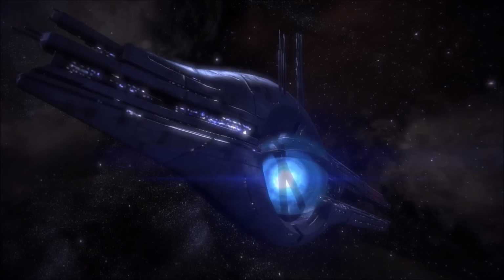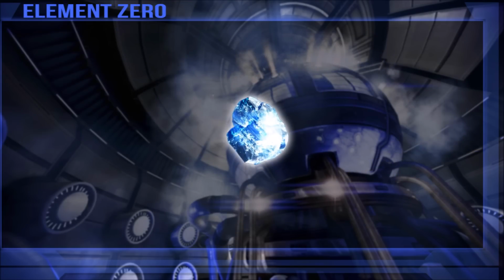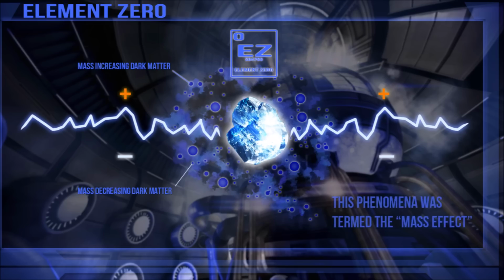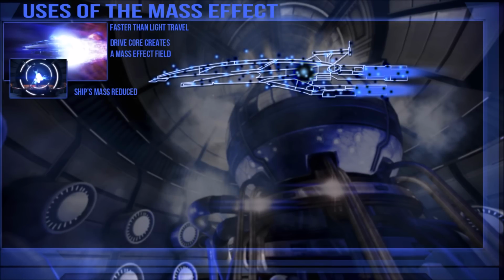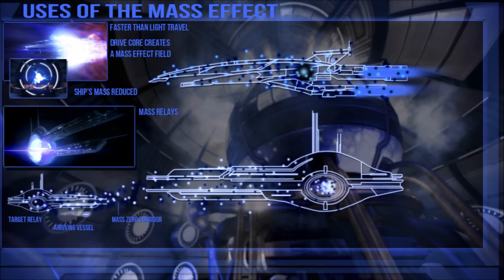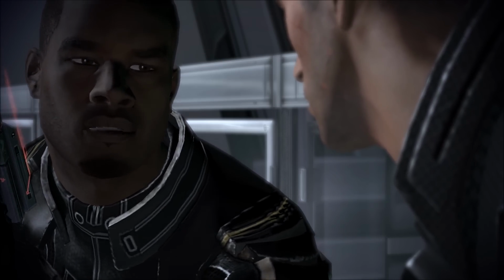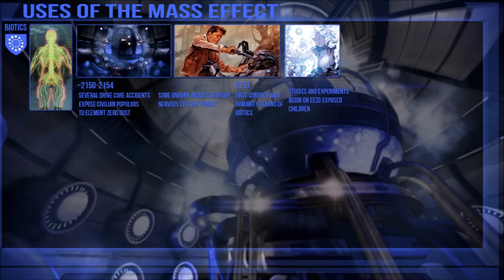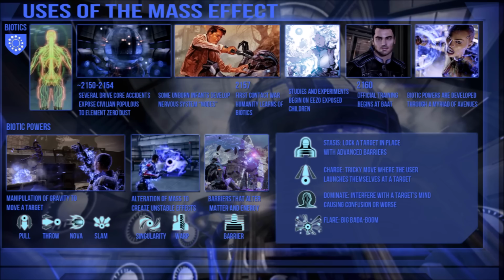Element Zero, Drive Cores and Biotics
Let's talk about Mass Effect.
The Mass  Effect. Not Mass Effect as in the game. But the fictional effect on mass that the mass effect has.
It's had a massively important effect on galactic civilization but what is it and what uses does it have?
This video aims to answer some of these, but even that is just touching the surface of everything the Mass Effect is involved with.
Created by "Element Zero" its a physics altering phenomena that allows for faster than light travel among many other uses.

I've already done something similar for Starfleet, so lets look at another expansive sci-fi universe, this time the Mass Effect one.

Music in this video from Mass Effect 2.
Mass Effect, Mass Effect 2 and Mass Effect 3 are produced by BioWare and published by EA, Microsoft Game Studios.